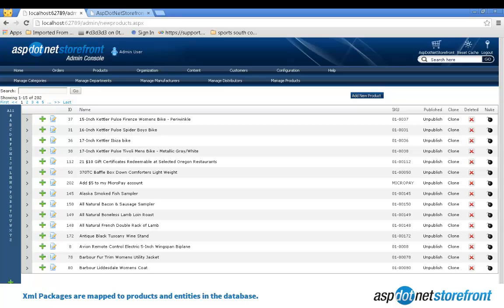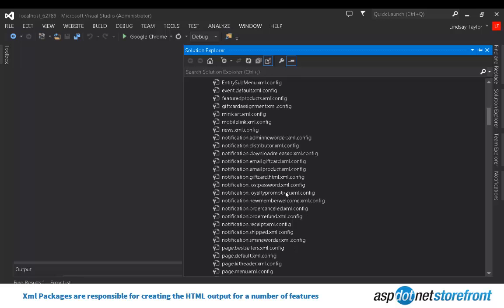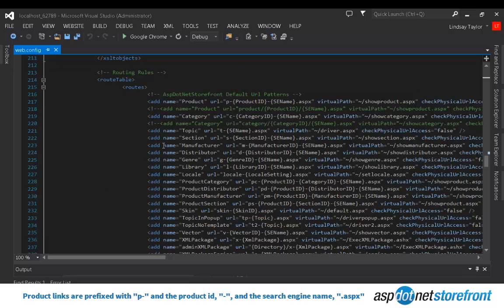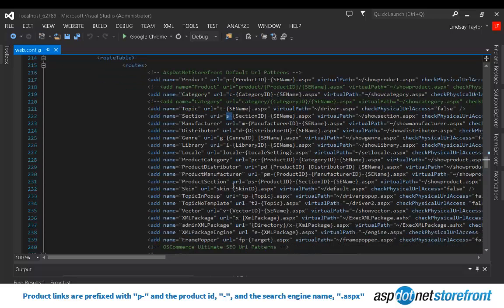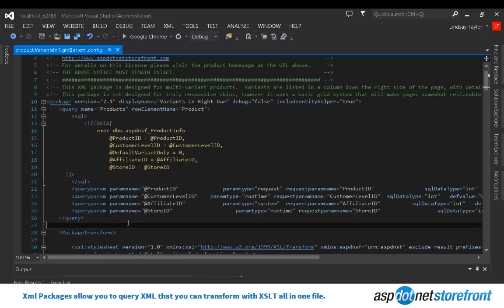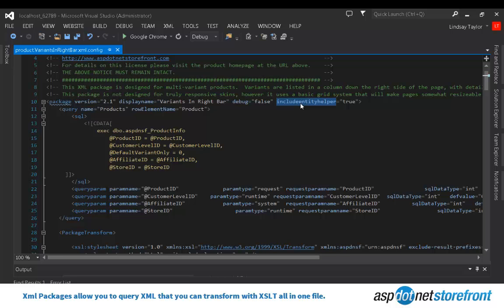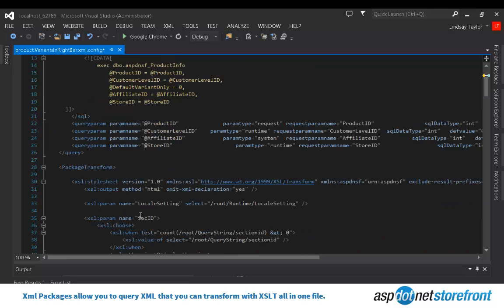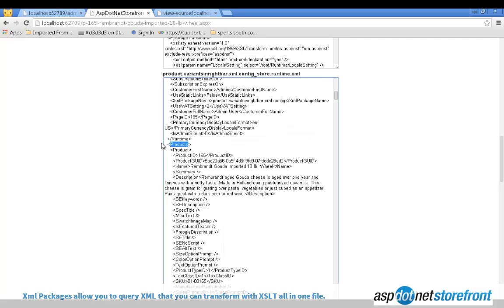3. AspDotNetStorefront 9.4.1 Overview - XmlPackages